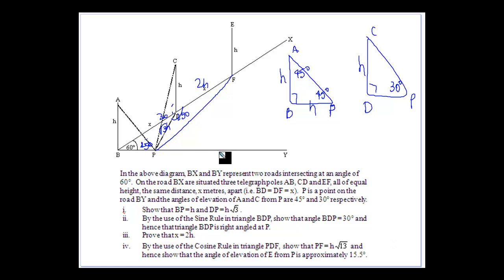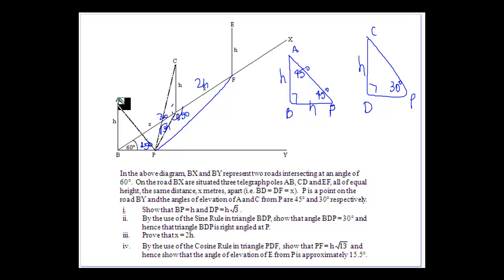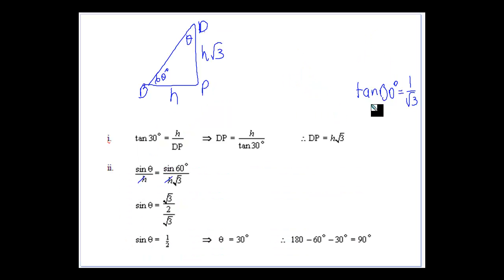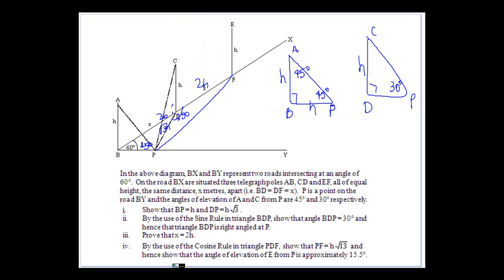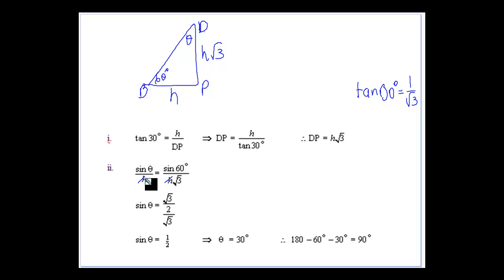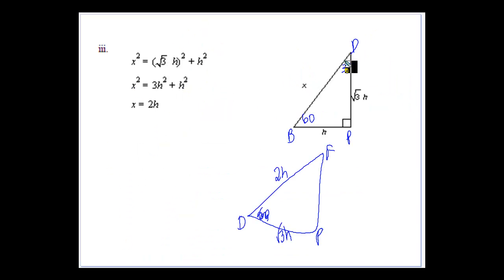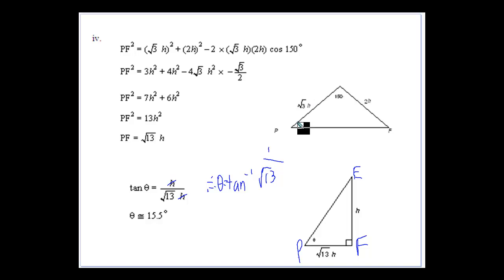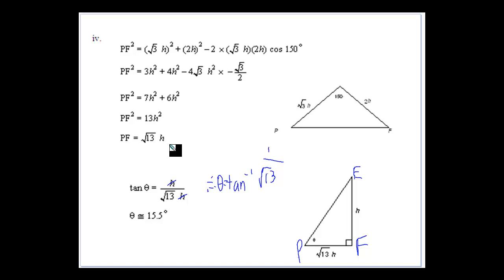3d trig 5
instructional video on 3d trig question